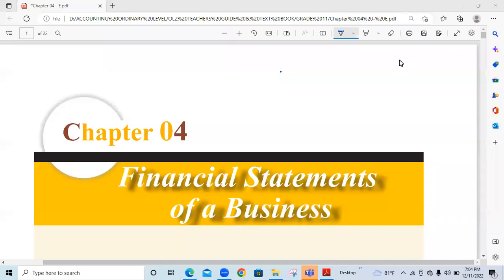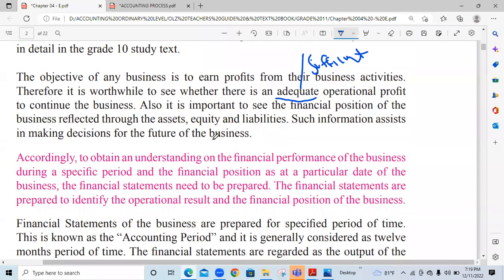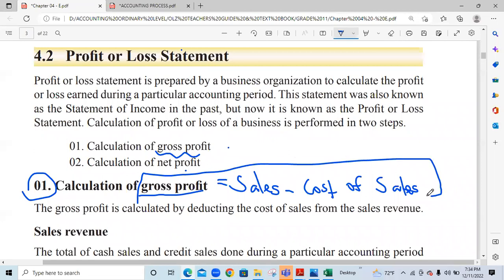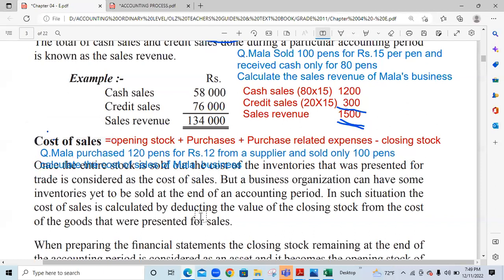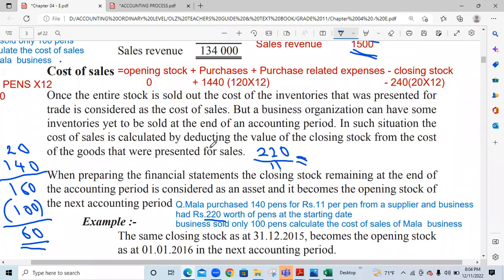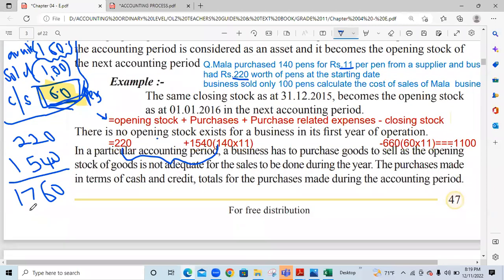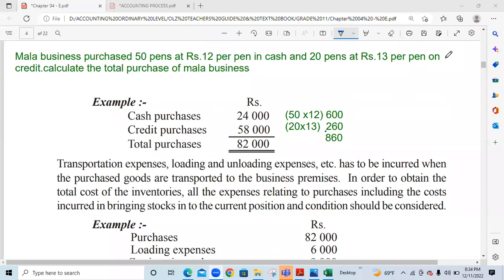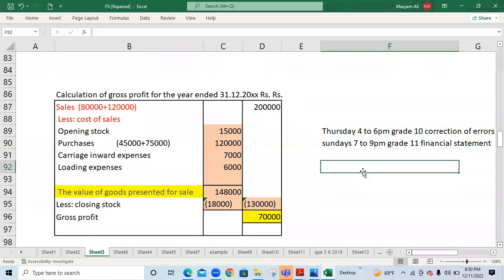FINANCIAL STATEMENTS OF A BUSINESS | ORDINARY LEVEL | MARYAM ALI